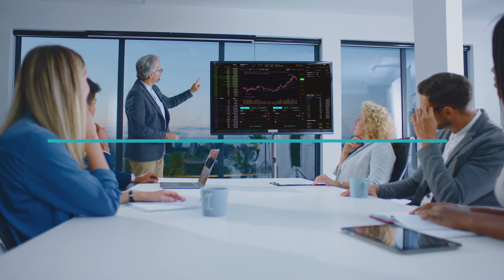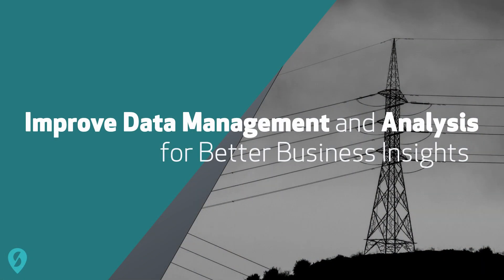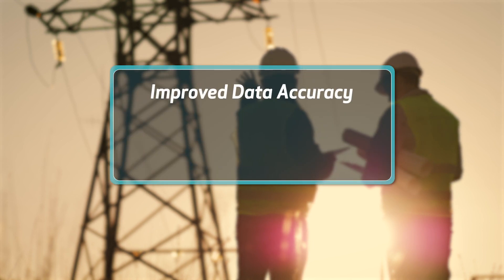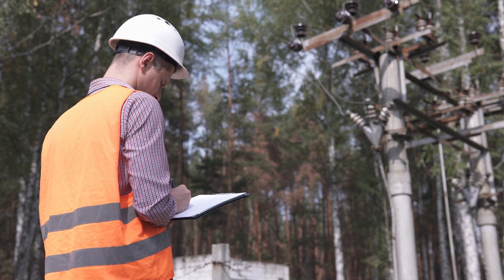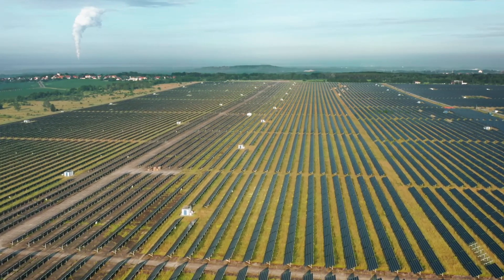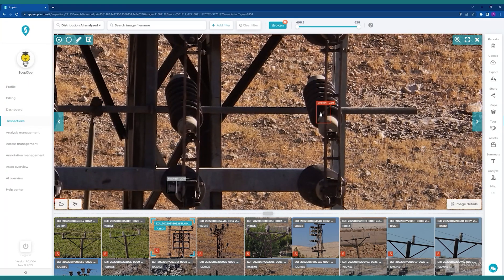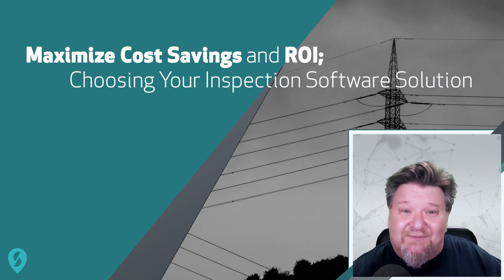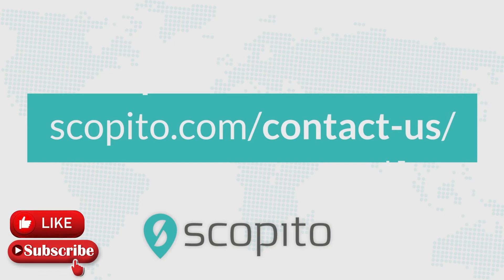Maximizing ROI; Choosing Your Inspection Software Solution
Scopito is a data processing solution that addresses industrial and enterprise needs for large-scale infrastructure inspection. The platform is designed to ease all processing tasks from data acquisition to product delivery.

to learn more about how to maximize cost savings and ROI by choosing the right inspection software solution.

Scopito is proud to be leading in the field of visual inspection data-management. We are passionate about simplifying complex work-processes, and making inspection analysis and reporting fast and easy. We are the future of visual inspections.

Scopito is an efficient, intuitive visual data management solution designed to process large amounts of aerial inspection imagery captured by drones and uAS. Featuring a 100% browser- and cloud-based platform for worry-free compatibility with any computing environment, Scopito allows you to seamlessly upload, process, analyze, share and report data, all within a single easy workflow.

With minimal loading times and high-speed operation, Scopito’s drone data processing software allows users to manage thousands of images, tag and annotate faults and points of interest, and quickly generate fully customizable, professional reports